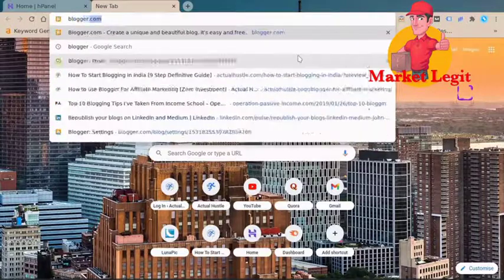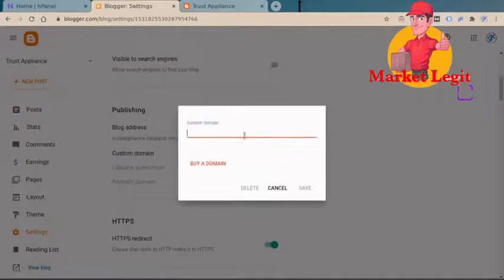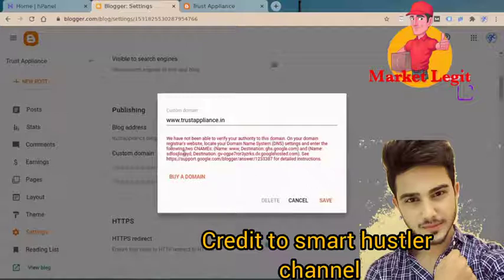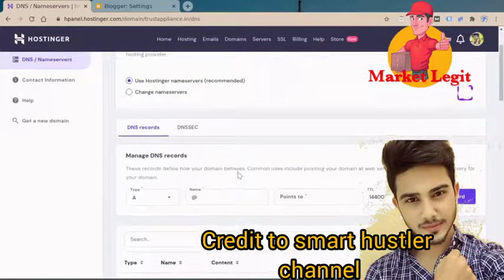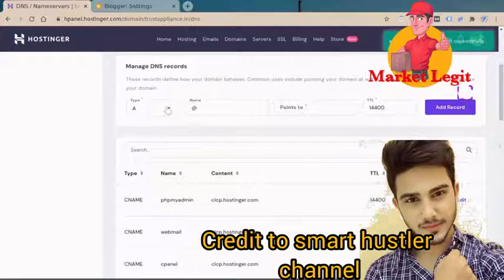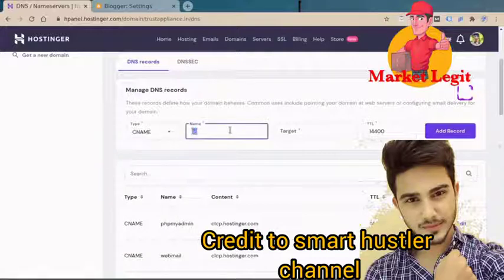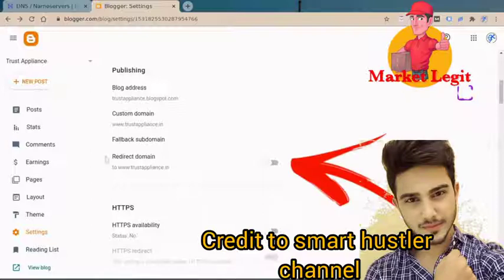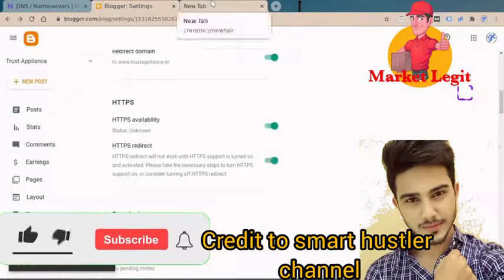How To Link Custom Domain To Blogger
In linking a custom domain to blogger site you most first all purchase a custom domain from a registrar, then you will have to copy the HTML destination from your blogger site and place it to your domain registrar for further permission. After copying your blog destination then you will click save to save all the processes then wait for few minutes and your custom  domain will be fully linked to your blogger site.

 If you are looking for a trust worthy registrar to buy a custom domain from you can try buying one from eigher
1. Name cheap
2. Blue host
3. Hostinger
4. Domain King etc..
 If you are base in Africa we will recommend you buy your Custom domain from Harmon web.